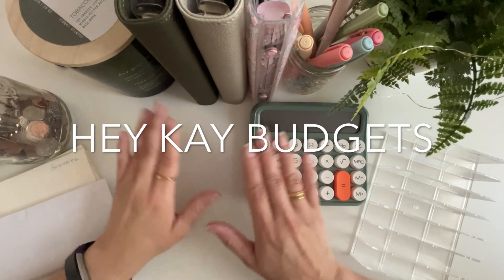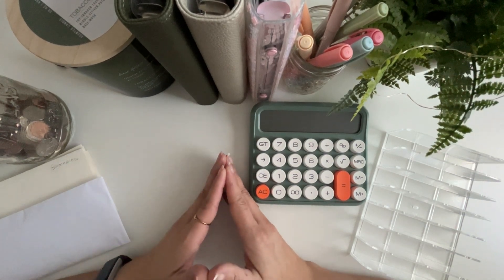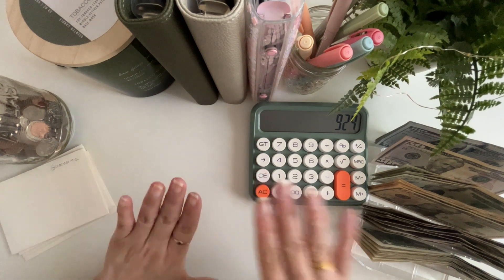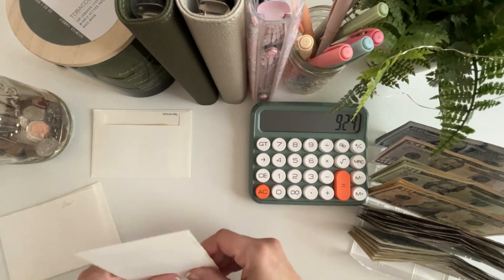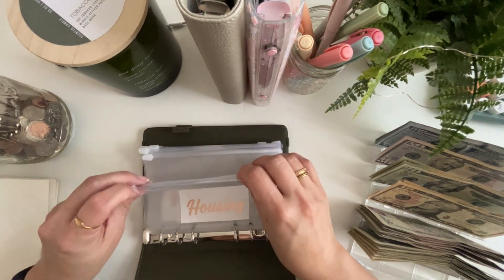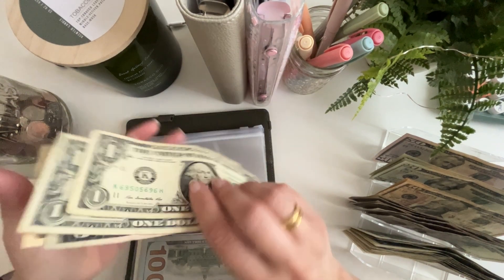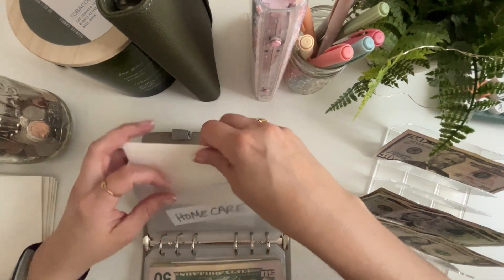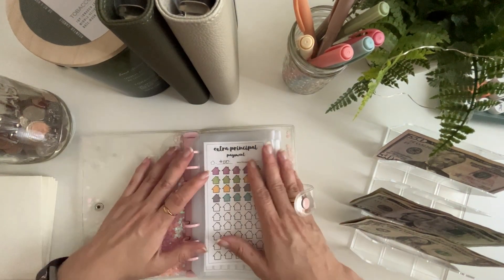🩷🫶🏼MY FIRST CASH STUFFING!! $924 🫶🏼🩷| Week 1 June 2023 | Single Low Income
Hey guys! I'm Kay. This is my FIRST cash stuffing and it's PAYDAY, so let's do some stuffing! In this video I'm stuffing my weekly cash envelopes, some sinking funds and my new mini savings challenges that I just created for myself! It's also summer time so I'm headed on vacation next week, so this first stuffing I hope improves over time.

I'm a single income mama, paid bi-weekly, almost all cash budgeter with one side hustle and working on another.

-MyPoints Refer-a-friend: Earn points quickly for taking surveys, shopping online and scanning receipts!